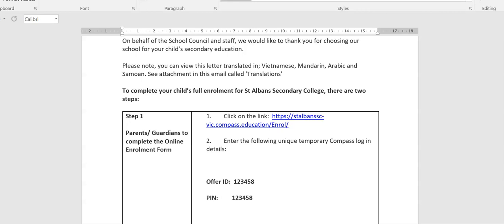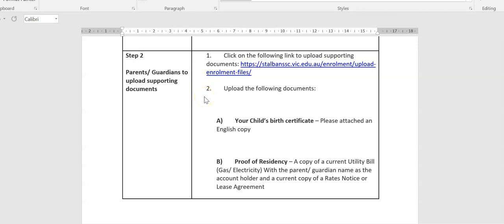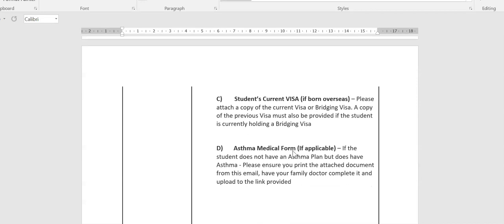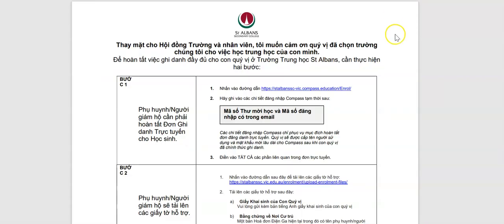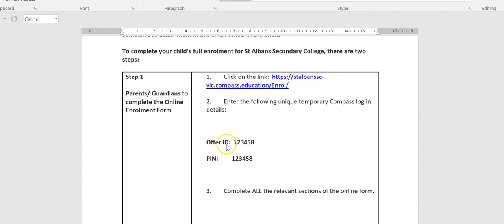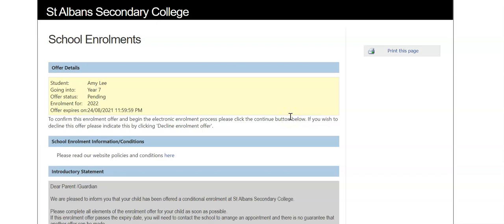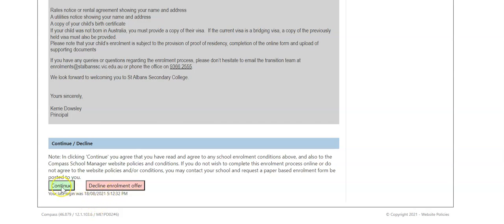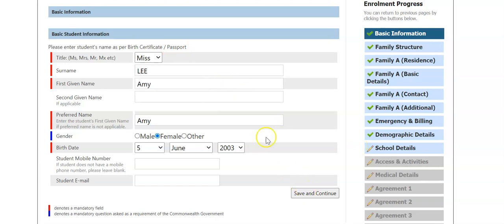1. Enrolment - What to have ready, and how to log In